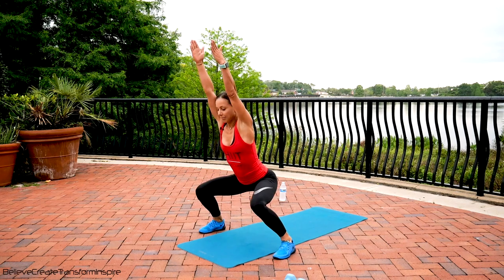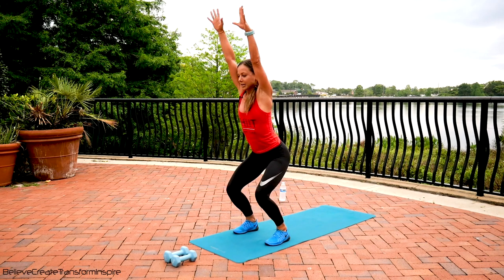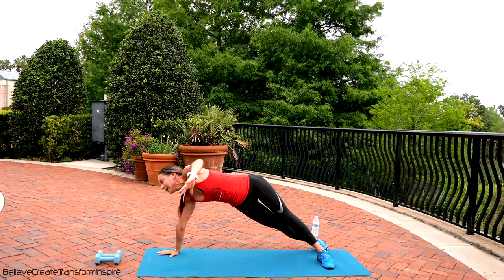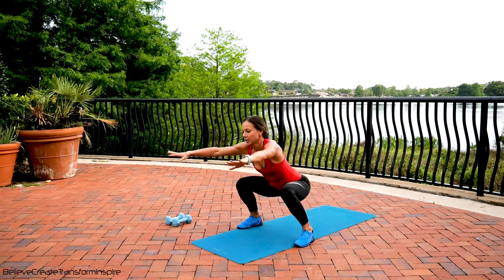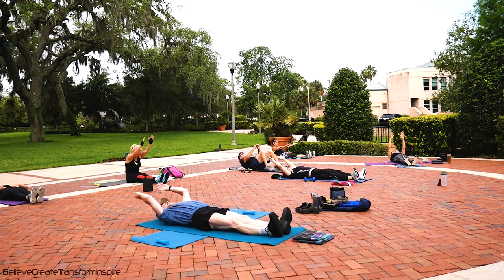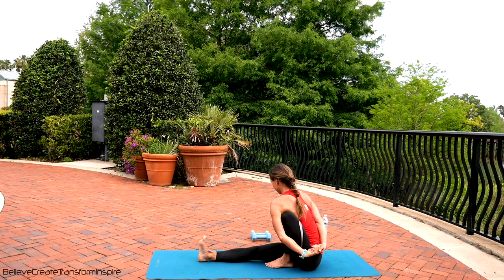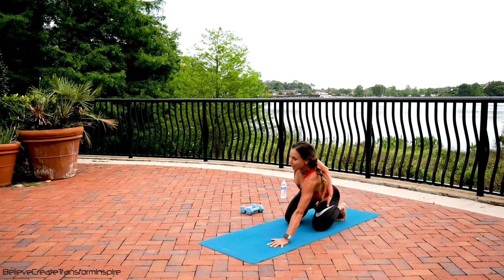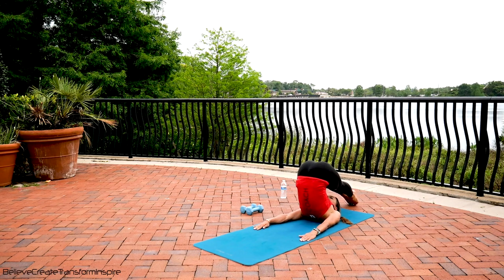Live HIIT + Yoga Workout | 80 Minute Insanity Training | Juliette Wooten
LIVE HIIT + yoga 80 minute insanity training. This full body workout for extreme weight loss.
Train with THE BEST 🔥HIIT for total body transformation will work every muscle in your body

Prepare to Feel Sexy And Confident In Your Own Skin.
It is a true FAT BURNER workout! Intense upper body workout & lower body workout.

This is 60+min real time workout 🤜 dumbbell HIIT workout
LIKE YOU HAVE NEVER EXPERIENCED BEFORE
Get Ready to Give All you've Got!
High Intensity Interval Training Workout + Yoga

No repeat hight intensity metabolic workout! Pairing one minute of intense HIIT exercise with 30 seconds of rest...but we are resting in STATIC YOGA ASANA
1 min work + 3 x 30 sec rest
We will be doing no repeat workout dynamic exercises as
squat thrust
reverse lunge
chair pose
push ups

Let's Infuse your high-intensity interval training with yoga practice.
Get ready to give all you've got! Hight energy, stability, strength and balance.
What is HIIT?
HIIT workouts generally combine short bursts of intense exercise with periods of rest or lower-intensity exercise.
The AFTERBURN effect after High Intensity Interval Training , also known as excess post-exercise oxygen consumption (EPOC), refers basically to the increased quantity of calories burned after exercise.

My PILATES & HIIT WORKOUT Videos